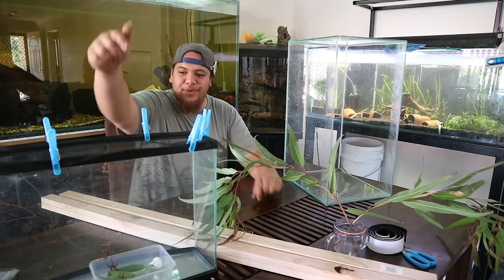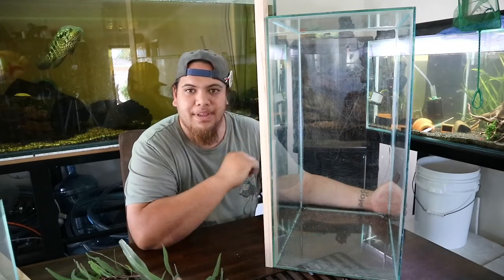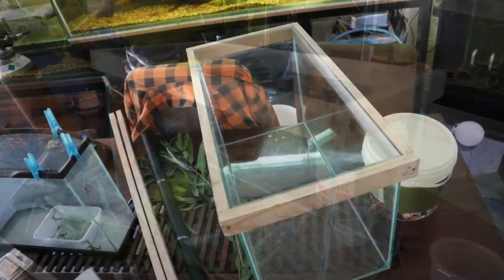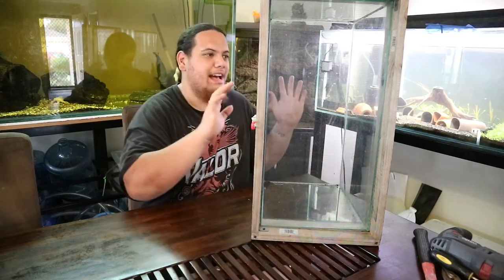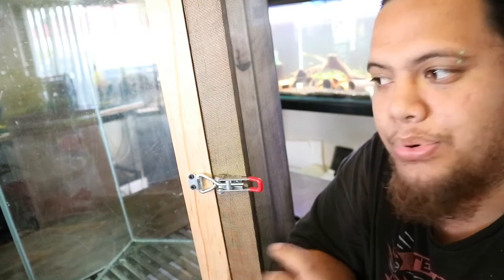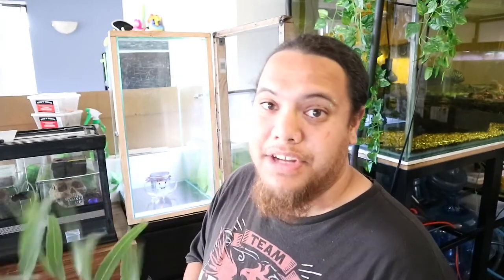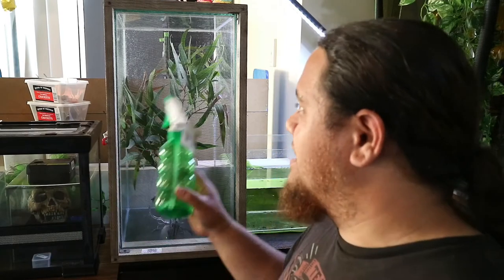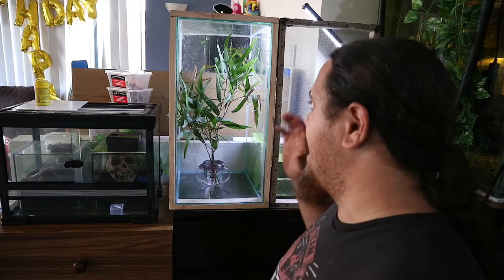Spiny leaf insect set up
This video is about me rehousing my new spiny leaf insects and also give me a chance to share some information for those who would like to get some. They do have a short life span but reproduced really easily.

Feeding tips: Give a variety of older and fresh younger leaves.
They like Eucalyptus (Gum) leaves, or bramble leaves if you don’t live in Australia.
Make sure that nobody has sprayed any chemicals on the tree you cut collect leaves from. If you feed your insect on eucalyptus leaves, they will turn a shade of tan to camouflage against dry, curled eucalyptus leaves, but if you feed it on brambles it will turn green in order to better blend in to their environment.